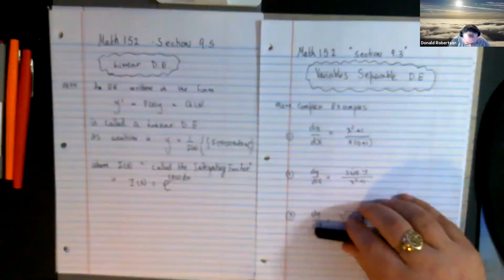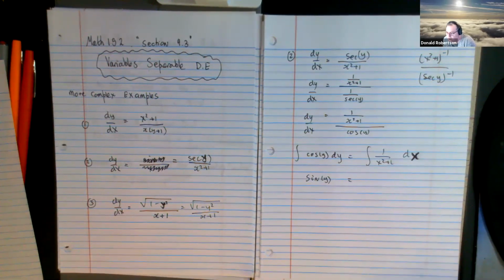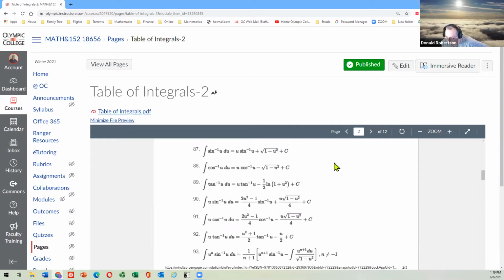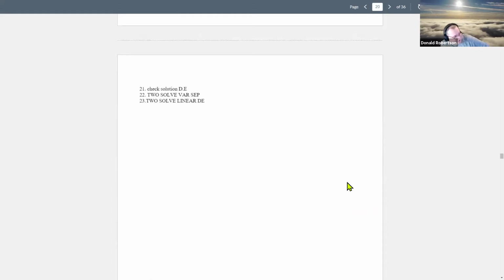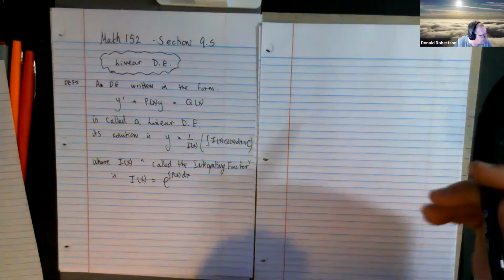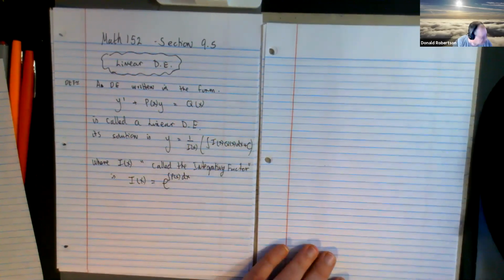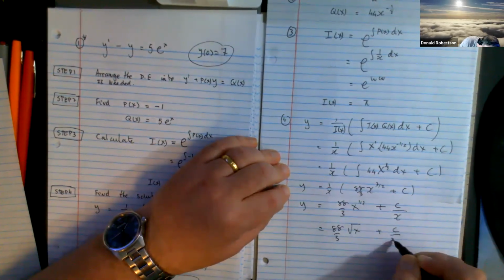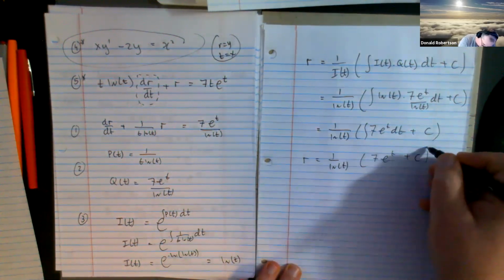Math 152 Lecture 46a Mon 8th March